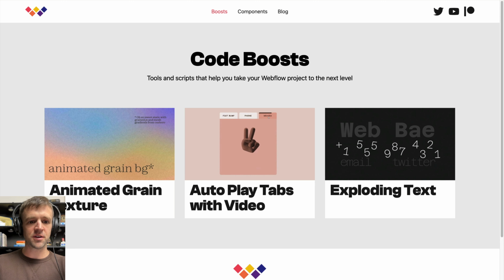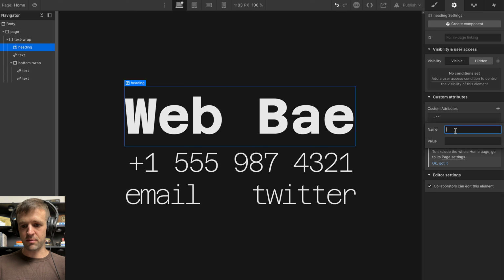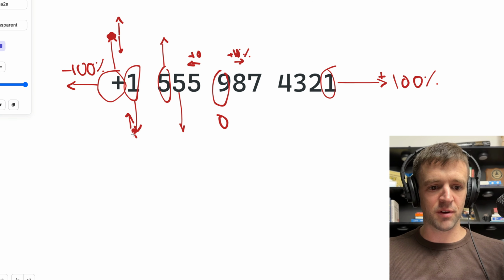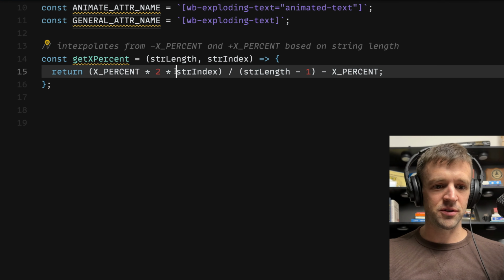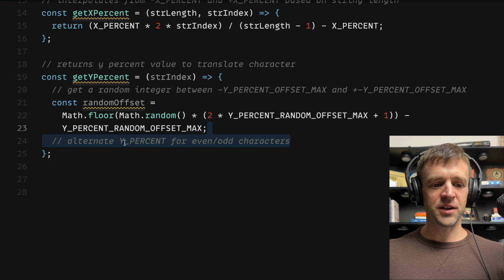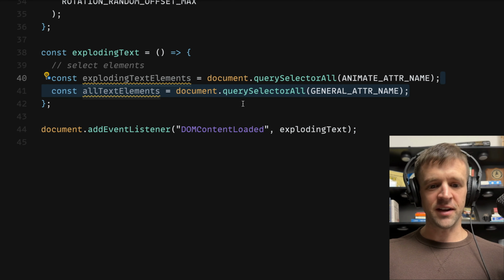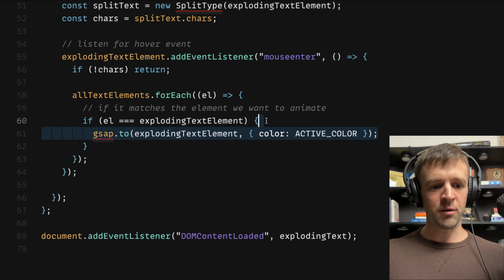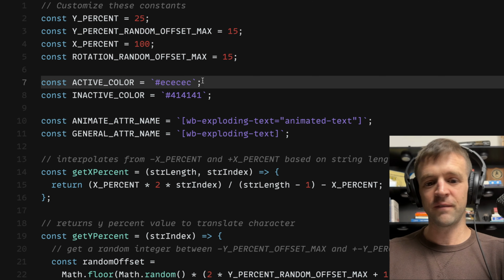Exploding Text with GSAP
Here's a cool exploding text animation inspired by Nathan Smith. We'll build the HTML and CSS in Webflow and code up the animation with GSAP.

// TOPICS COVERED
00:00 Demo
00:30 Quick Setup Guide
02:37 How to Code it with GSAP